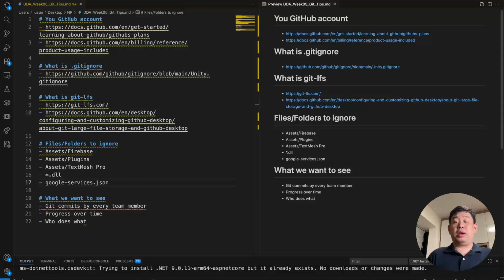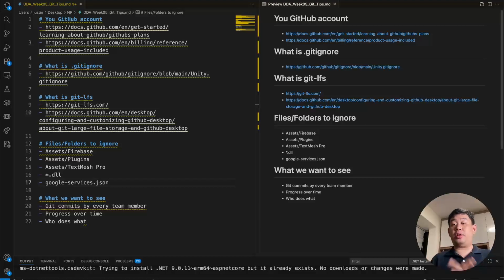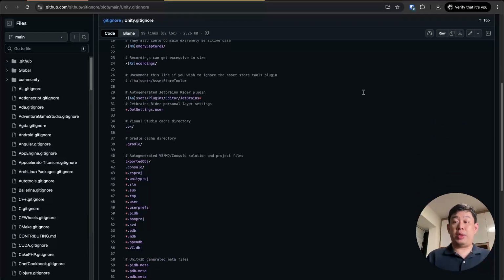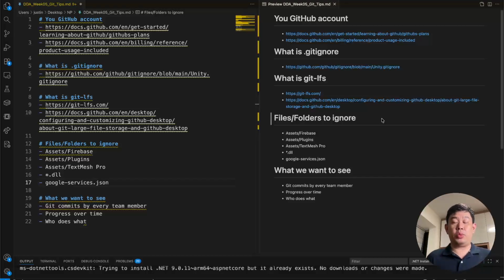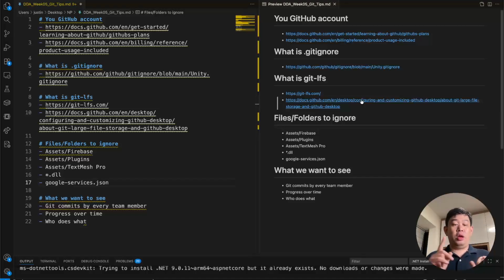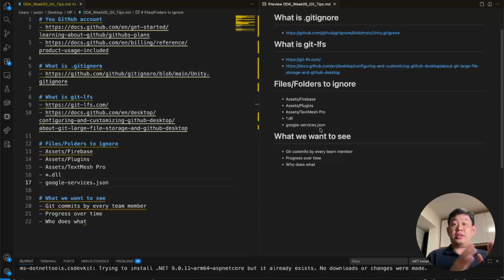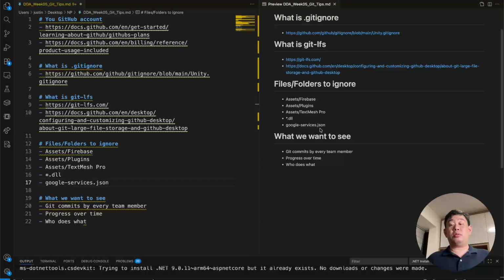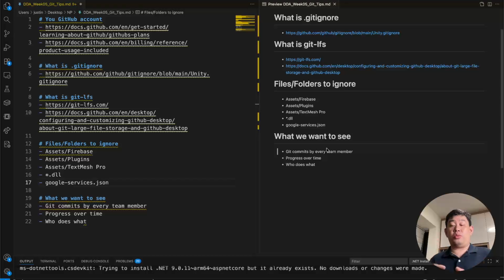NP DDA 2025 #9 - Week 5 - Do you Git it? 5 things you ought to know about Git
In this short video, I share 5 things you ought to know about Git.

# Chapters
00:00 Intro
00:26 About your GitHub account
01:14 What is the .gitignore file
02:10 What is git-lfs
03:40 Files to add to .gitignore
04:38 What teachers are looking for

# Files/Folders to ignore
- Assets/Firebase
- Assets/Plugins
- Assets/TextMesh Pro
- *.dll
- google-services.json

# What we want to see
- Git commits by every team member
- Progress over time
- Who does what